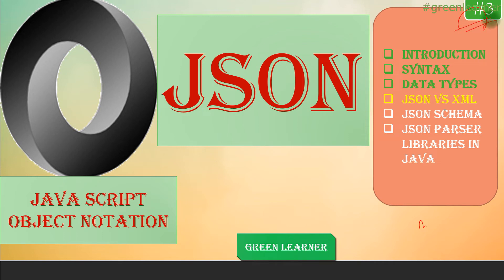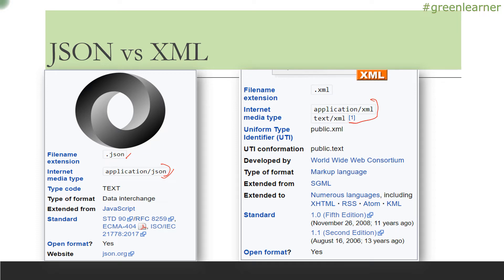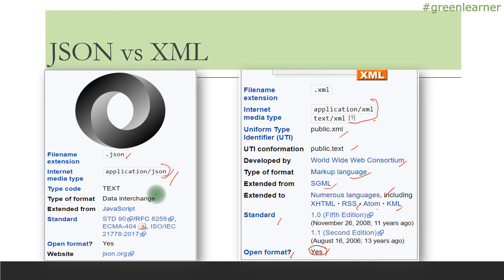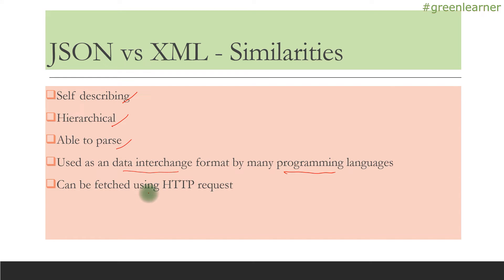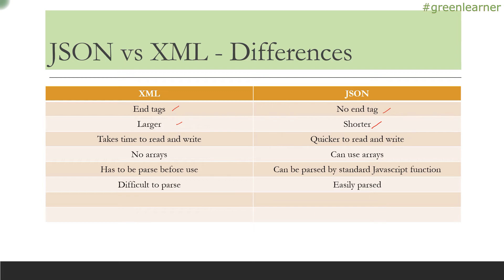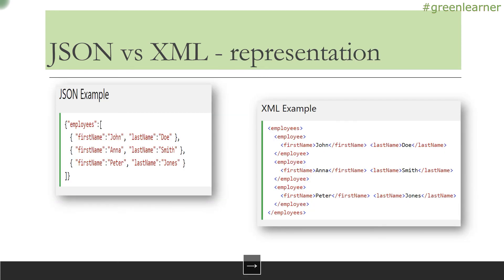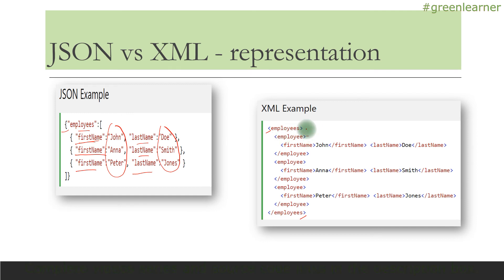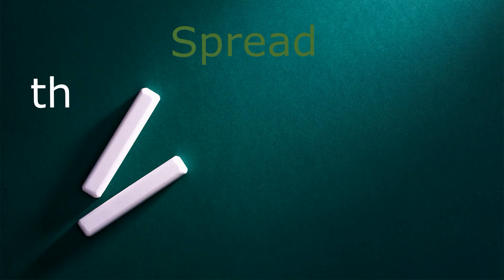JSON vs XML || Difference between JSON & XML || JSON Tutorial for beginner || Green Learner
This video covers the introduction of JSON - JavaScript Object Notation.
What is the difference between JSON and XML??
XML vs JSON?

I hope you'll like it and join the microservices learning journey with me.

Cheers!!
Happy Coding!!